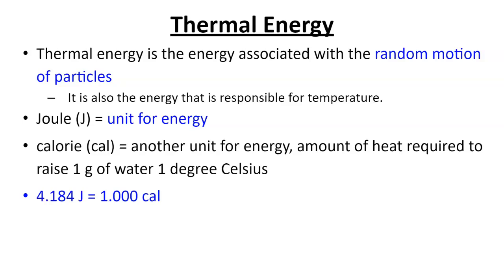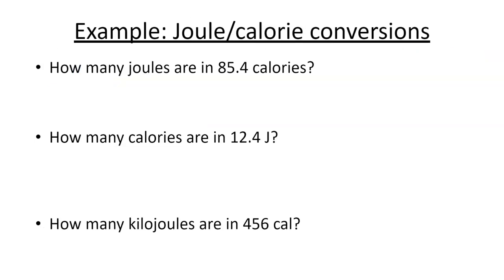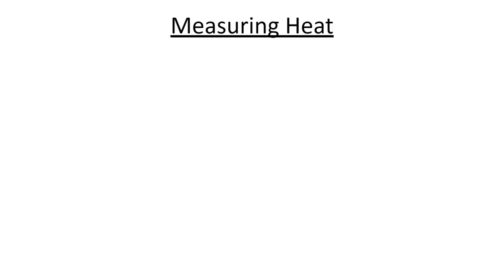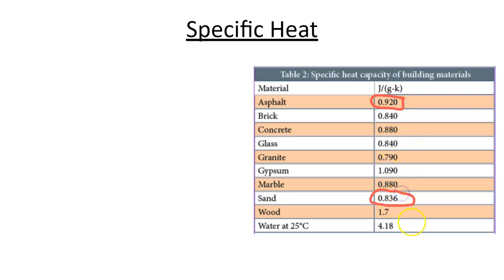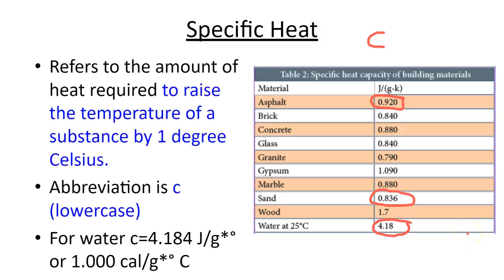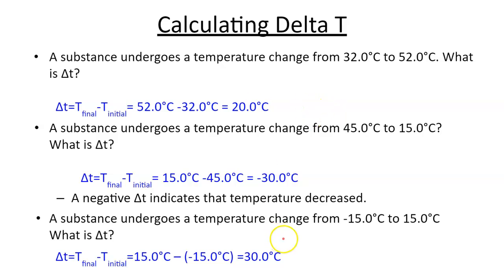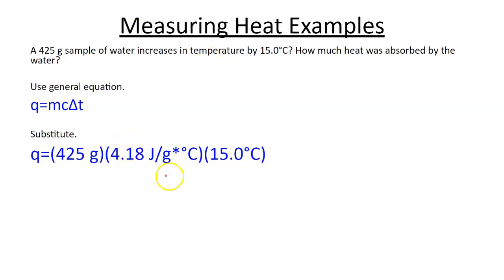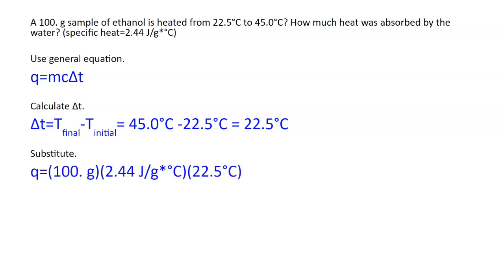Lecture 3.5 Using Heat Equation